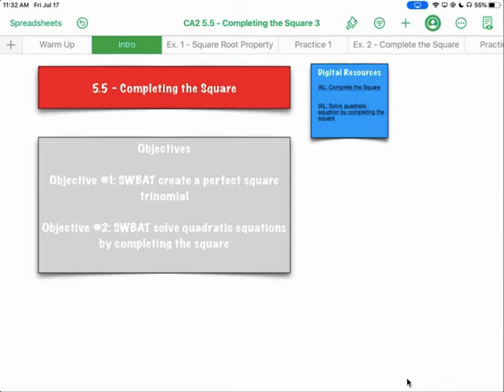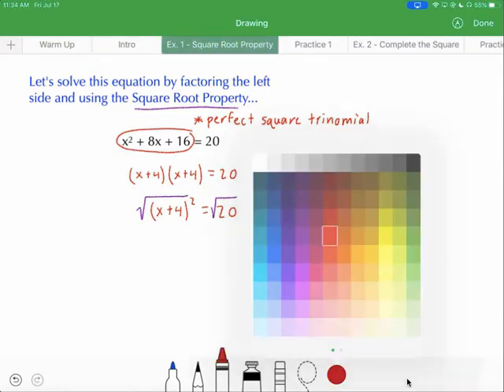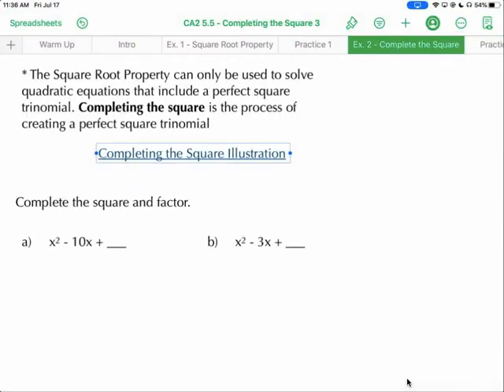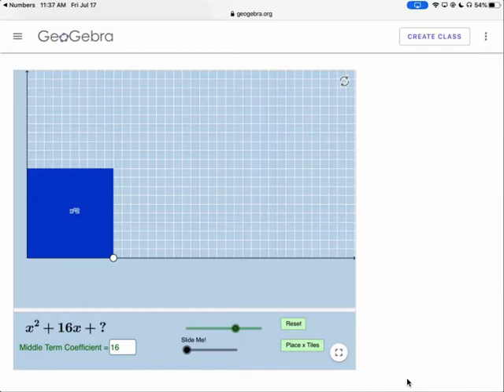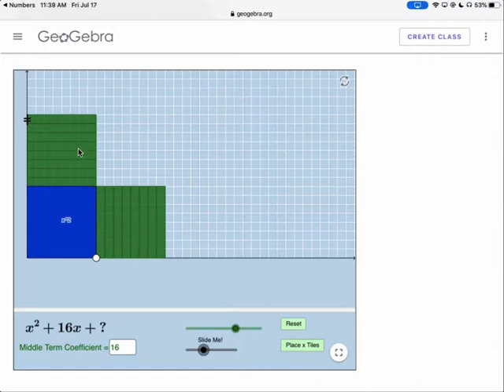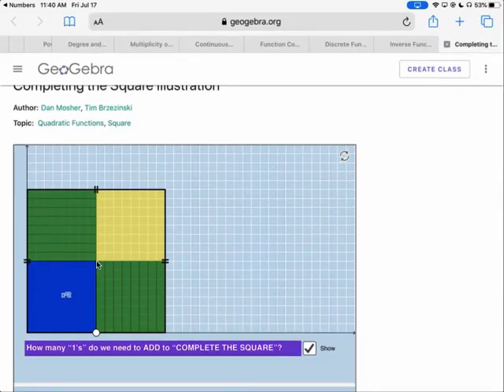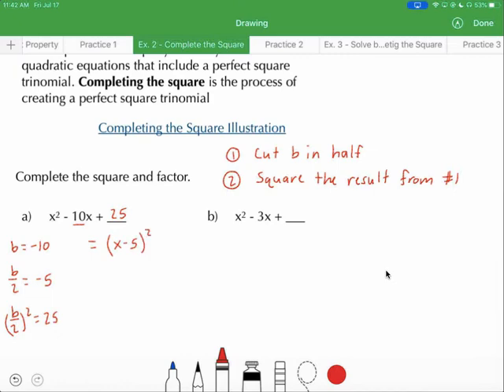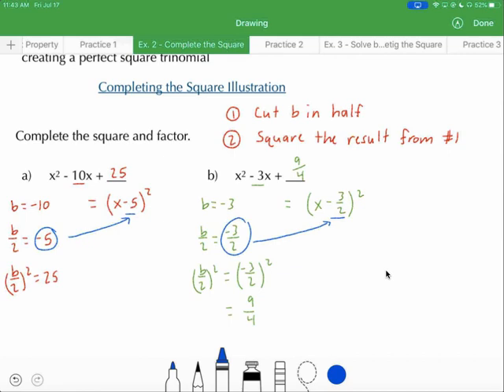CA2 5.5 - Completing the Square #1